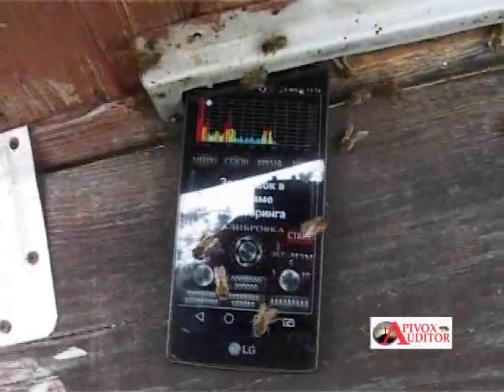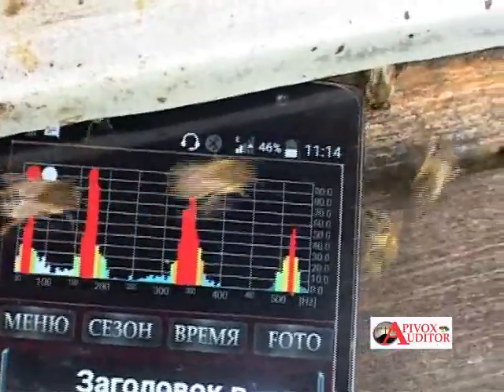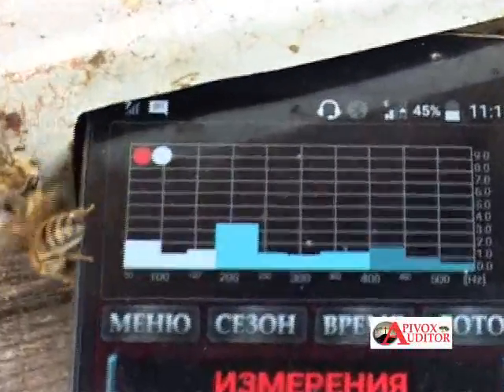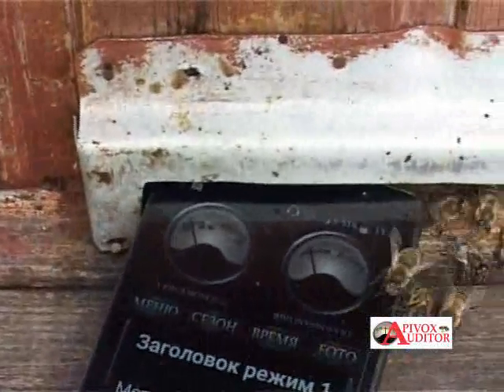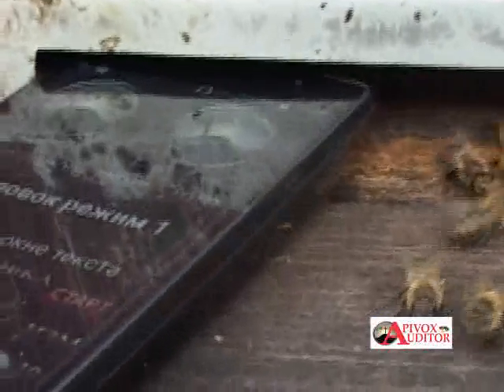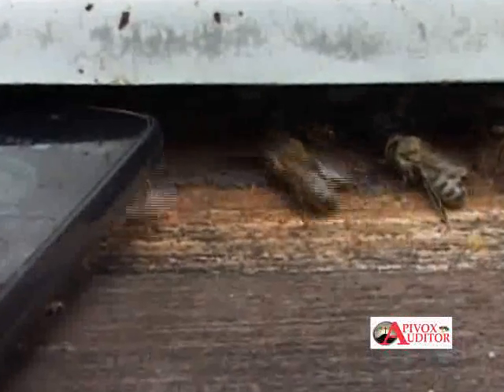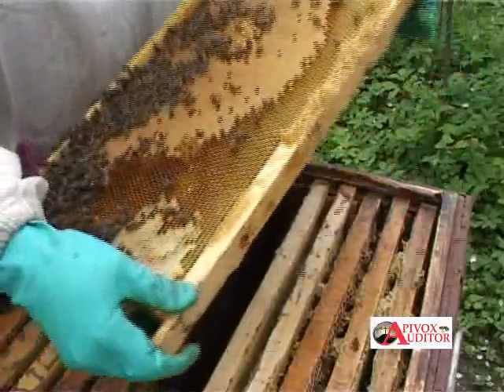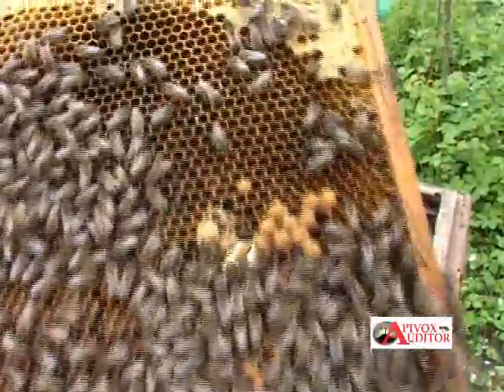Film 32 ENG How to make Swarming Control using Apivox Auditor